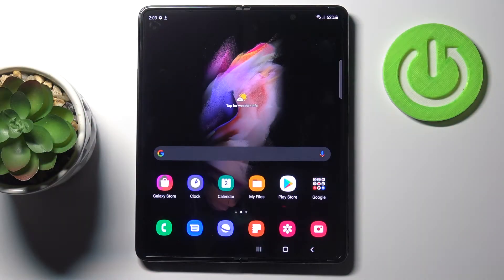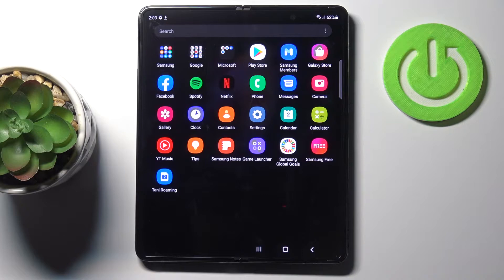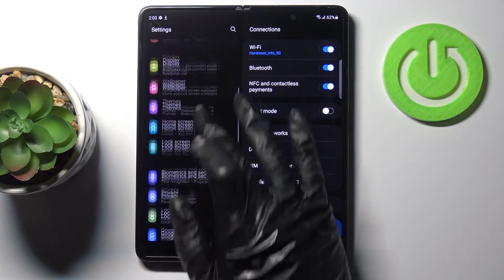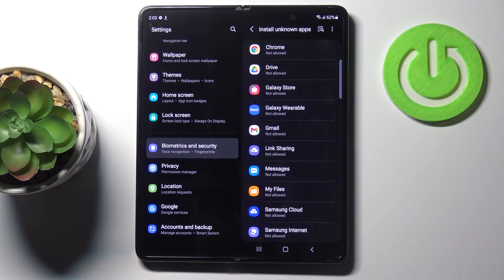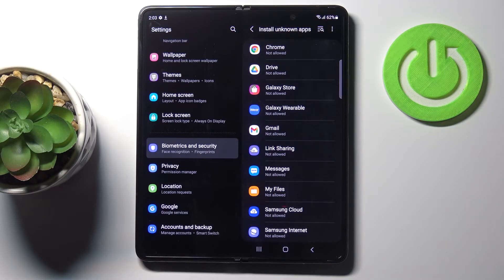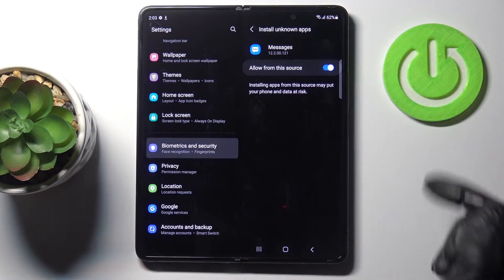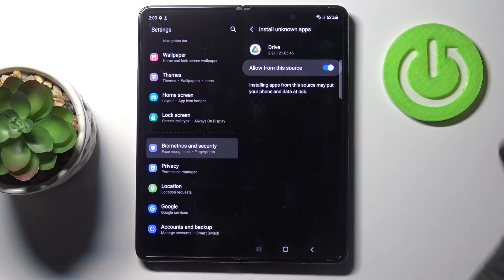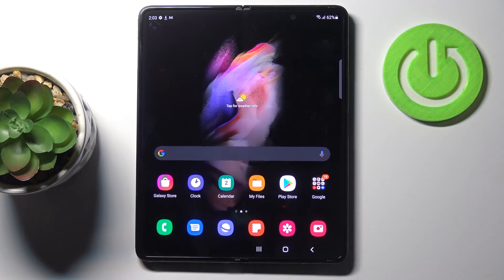How to Install Unknown Apps in Samsung Galaxy Z Fold 3 5G? Download Apps from Unknown Sources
Unknown Sources is an Android accessibility setting that allows the phone to trust and install applications from any developers, publisher or source outside of the Google Play store. It can be used to trick unsuspecting users to install malware.

How to Download Unknown Apps in Samsung Galaxy Z Fold 3 5G? How to Get Unknown Apps in Samsung Galaxy Z Fold 3 5G?